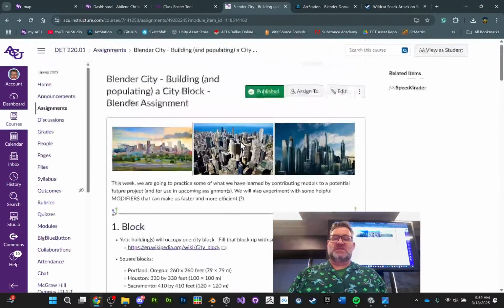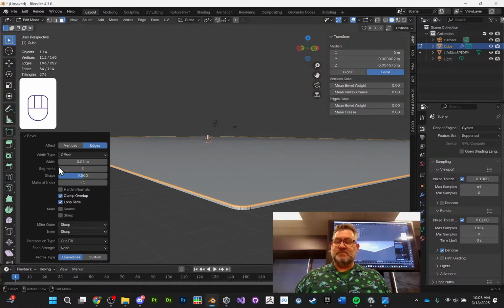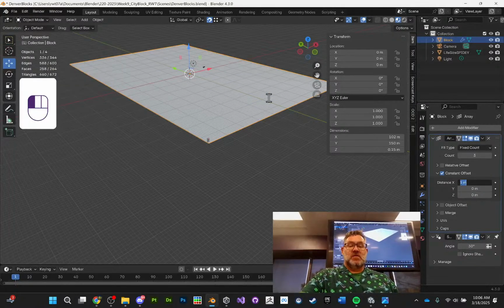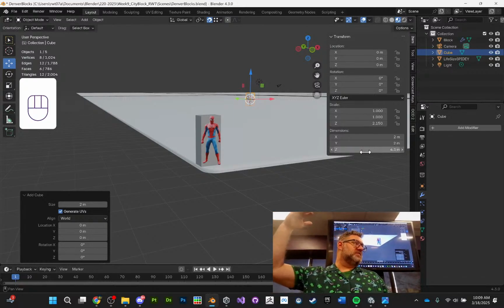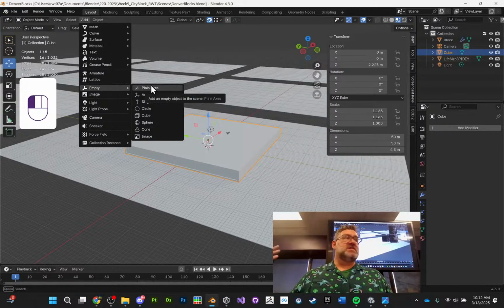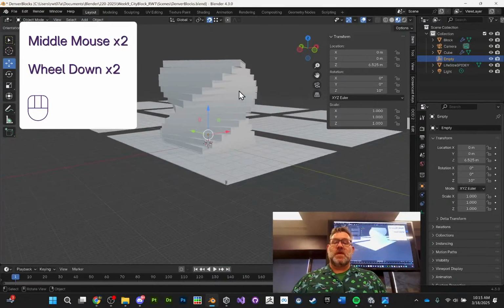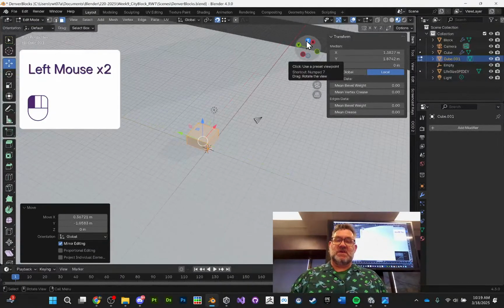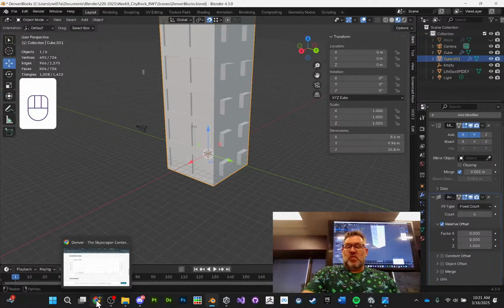DET 220 - Intro to 3D Modeling in Blender - City Blocks